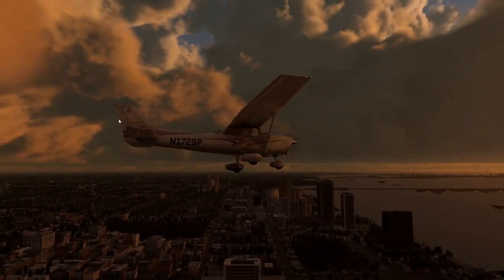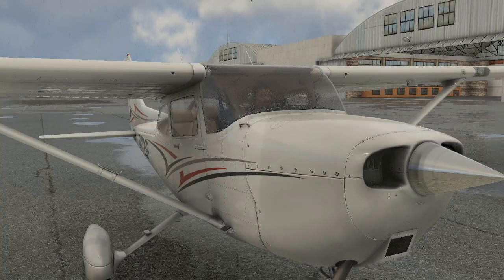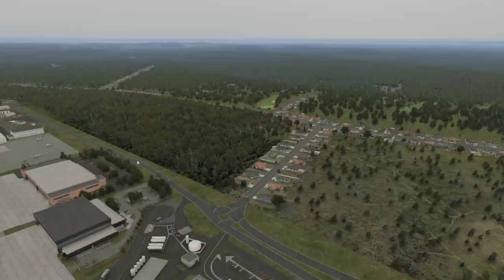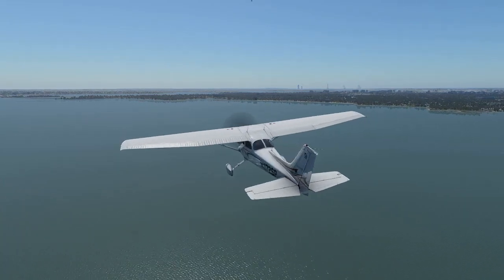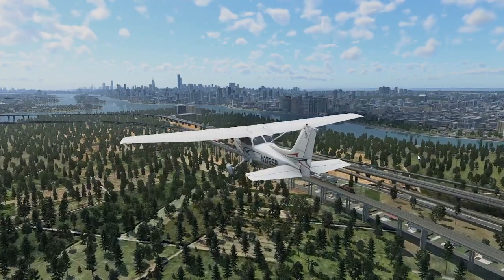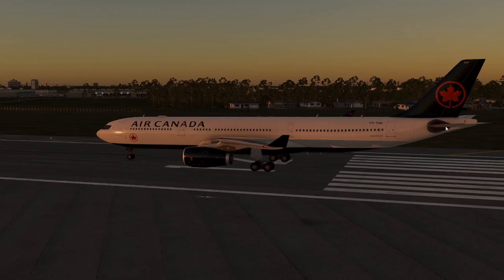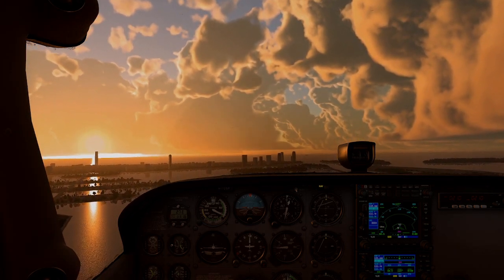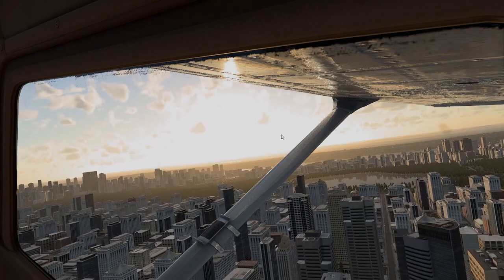FIRST LOOK X-PLANE 12 BETA REVIEW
The X-Plane 12 beta is out and after playing around with it, it's great in some areas and lacking in others.  Is it the next-gen flight simulator we hoped for? Or a minor upgrade?

Gaming PC

Alienware Aurora R9 Desktop
64GB Dual Channel HyperX FURY DDR4 XMP at 2666MHz
Keyboard: Razer Blackwidow Chroma V2
Mouse: Logitech G300s
Headset: HyperX Cloud Pro Gaming Headset
Thurstmaster T.Flight Hotas X

Streaming PC